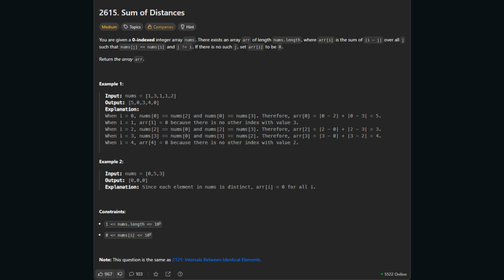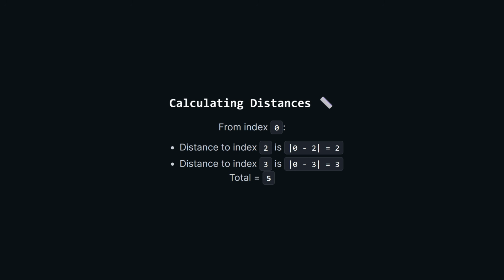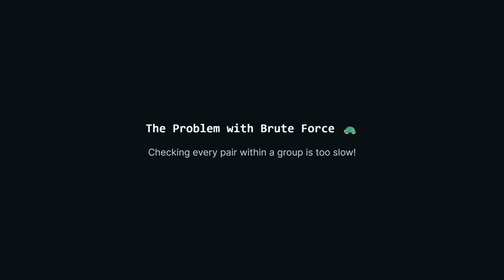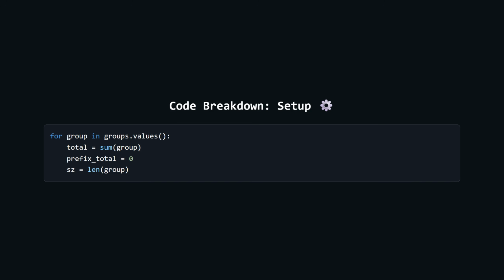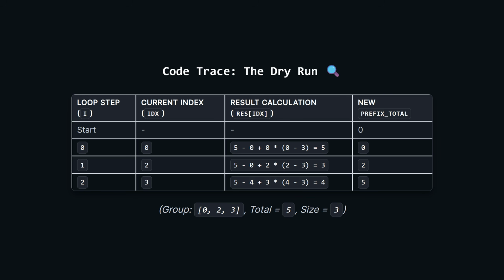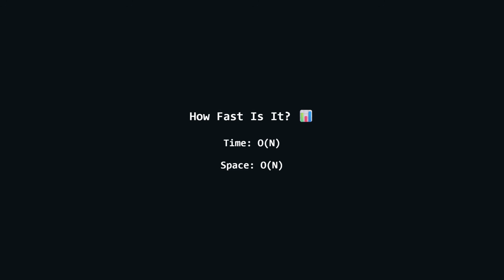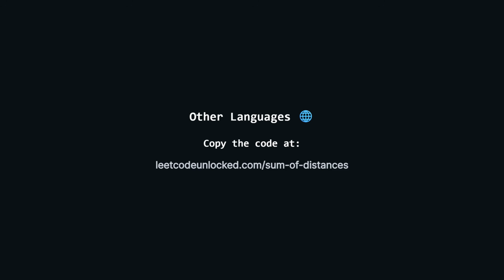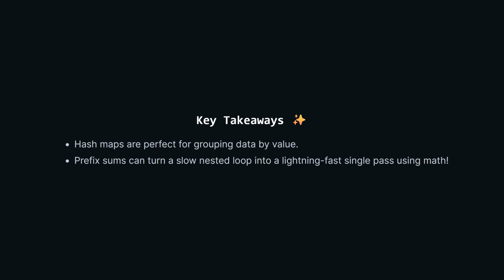2615. Sum of Distances | Leetcode Daily - Python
In this video, we solve the LeetCode Sum of Distances problem using a highly efficient Grouping and Prefix Sum approach! By grouping identical elements with hash maps and keeping a running total, we optimize our solution from a slow brute force to a blazing fast O(N) time and space complexity. We will walk through the logic step-by-step with a clear visual trace before diving into the optimized Python code. Stick around until the end for the full code solutions in Java, C++, and JavaScript.